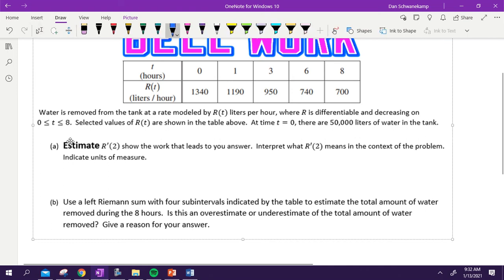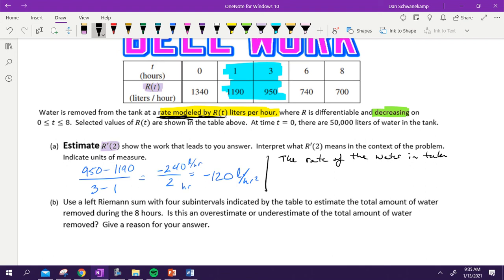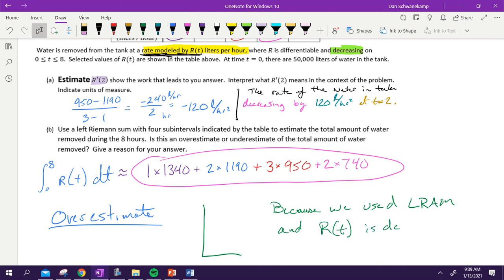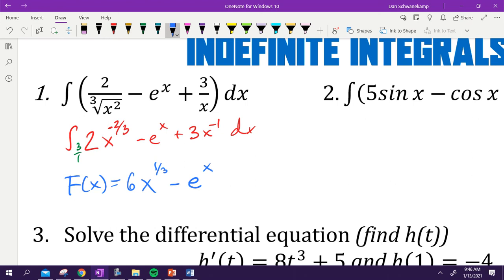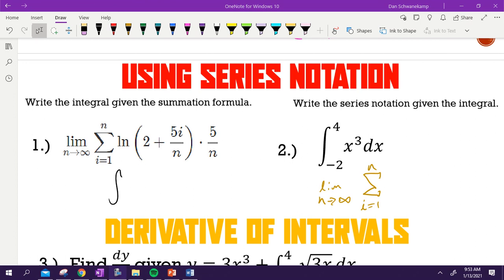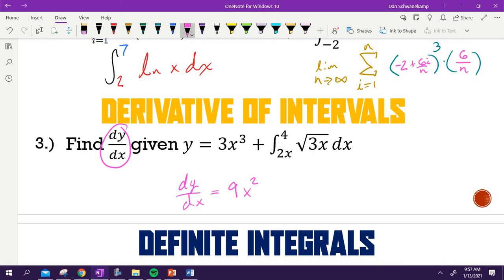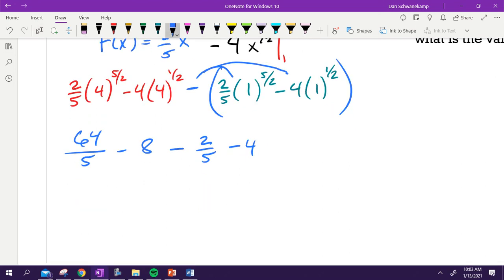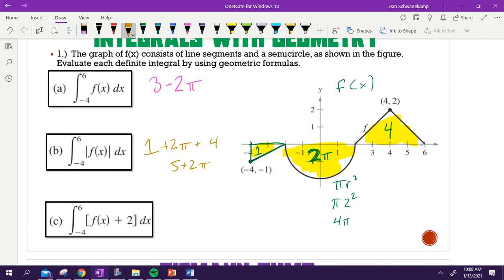Integral Station Review